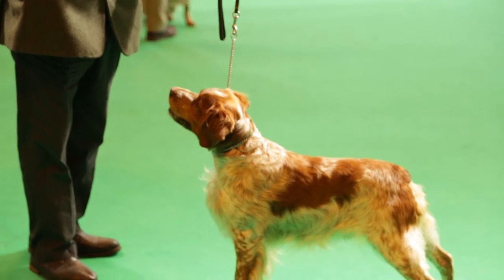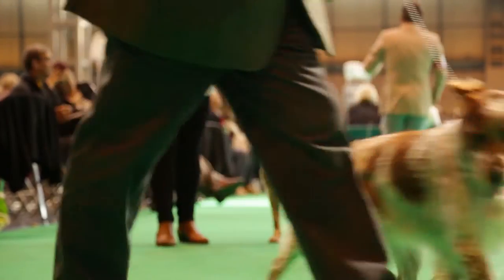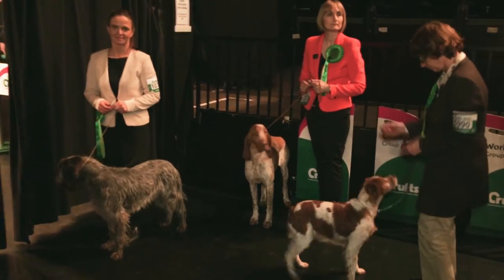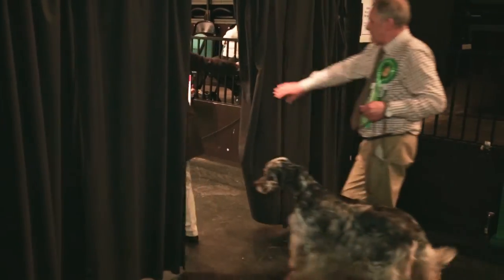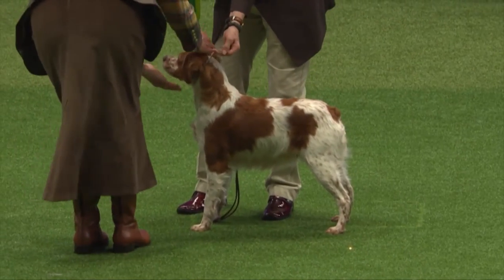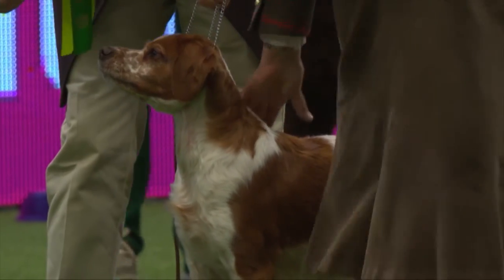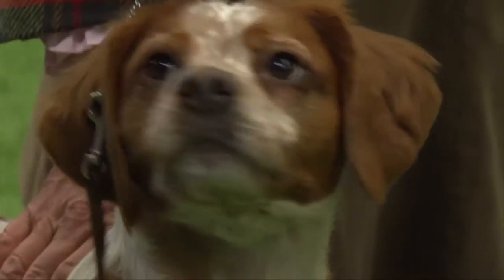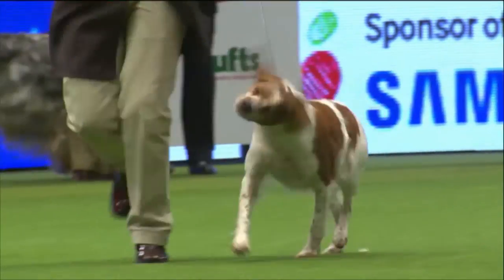Exclusive Behind The Scenes with the Brittany Best of Breed Winner | Crufts 2016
We go behind the scenes at Crufts 2016 with the Gundog Group, as we follow the Brittany best of breed winner to the Group Judging in the main arena.